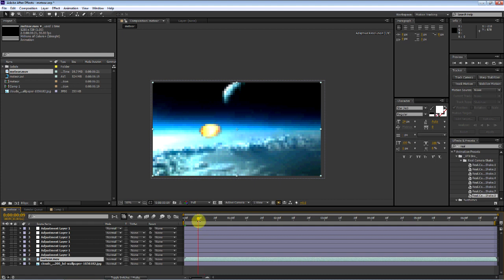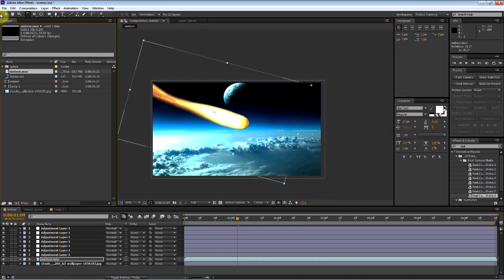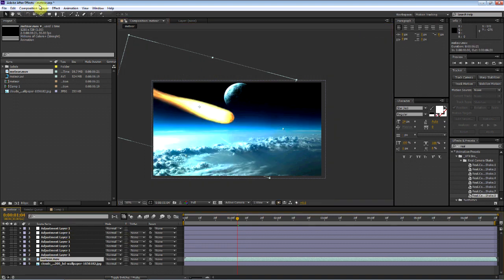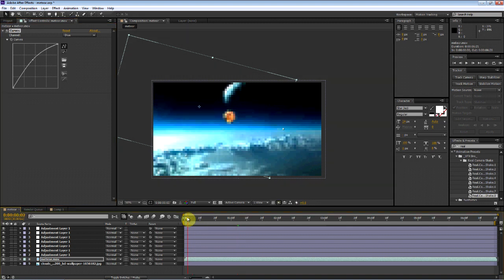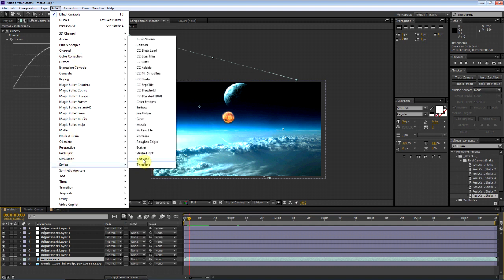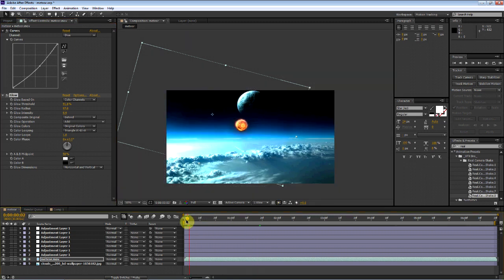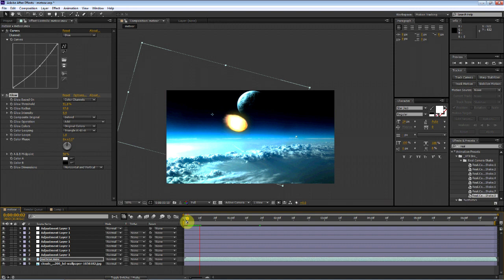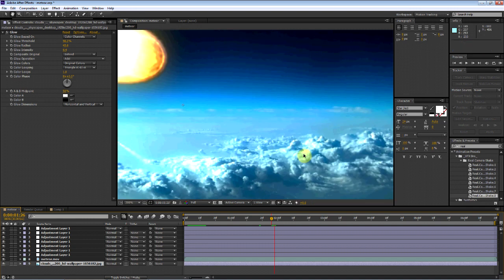Tutorial After Effects + Meteor Free Stock Footage Download Green Screen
Free Stock Footage Asteroid Meteor Green Screen Effect + Tutorial After Effects

In this quick tutorial I show you how to effectively use this most recent released stock footage